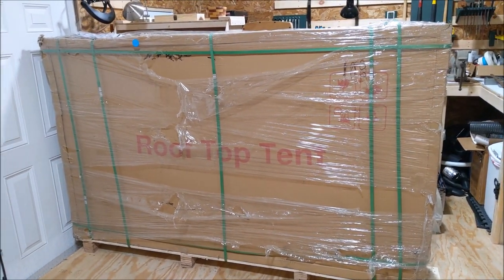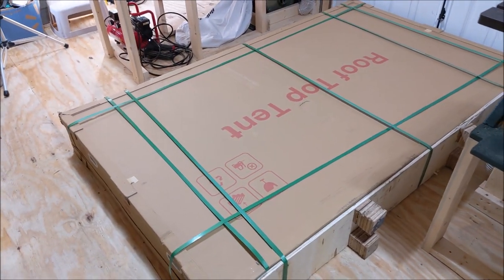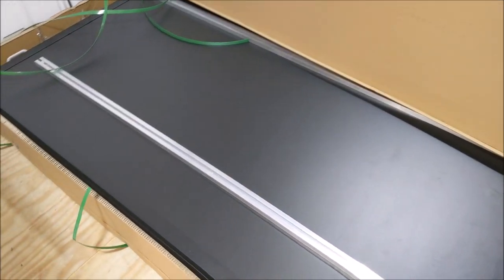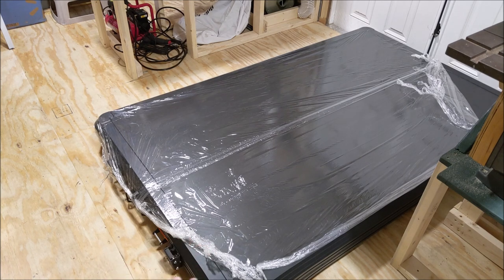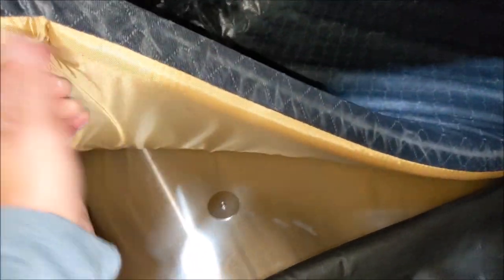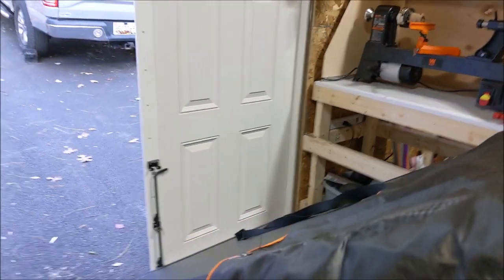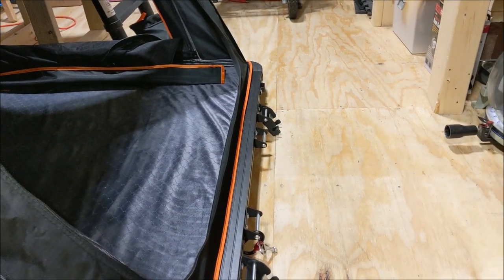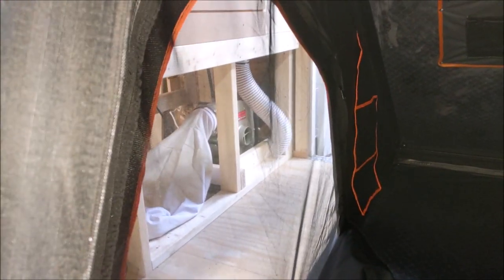$999 Clamshell Roof Top Tent! (Unboxing)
I've had my eye on hardshell/clamshell roof top tents for a while but the prices have always been over my budget.  The seller had zero reviews but I figured I'd roll the dice.  The tent arrived in less than a week and appears to be pretty well built.

After a closer look, the tracks in the top are also aluminum.